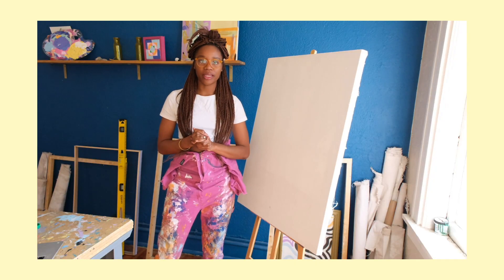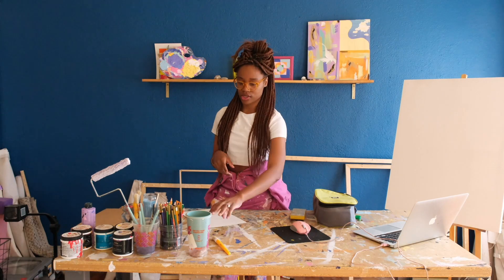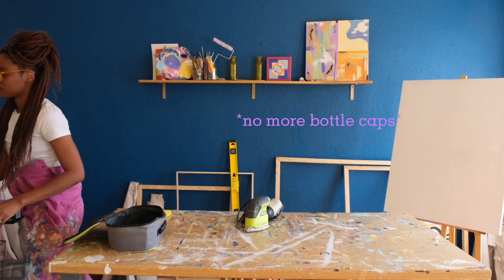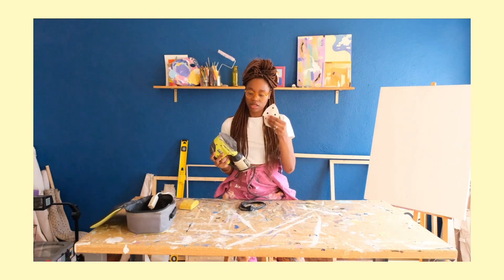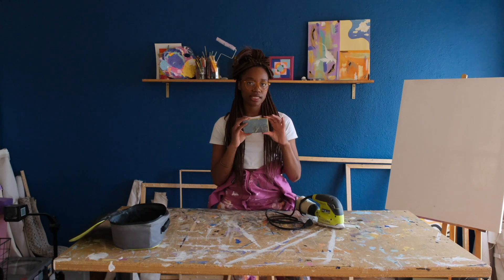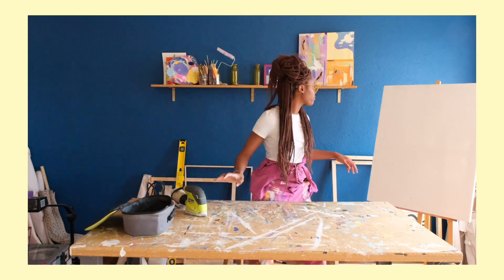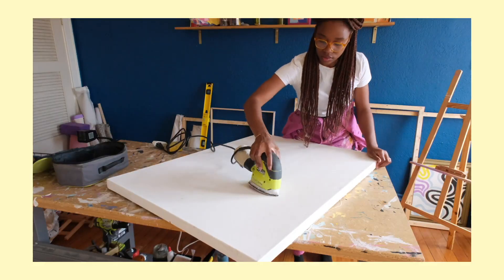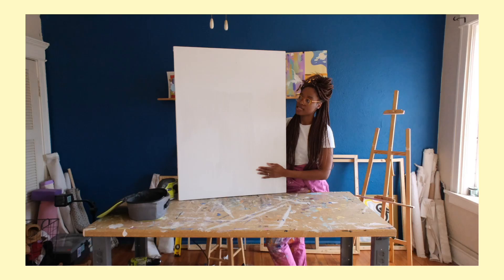My Sanding Techniques for a Smooth Surface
In this video, I'm going to show you how I prepare my own canvases for painting. I'll take you through the process of sanding the canvas to create a smooth surface for painting. I'll also share some tips and tricks I've learned along the way to make the process as easy and efficient as possible. Whether you're a beginner or a seasoned artist, this video will give you the information you need to start sanding your own canvases.

\\SUPPORT ME//